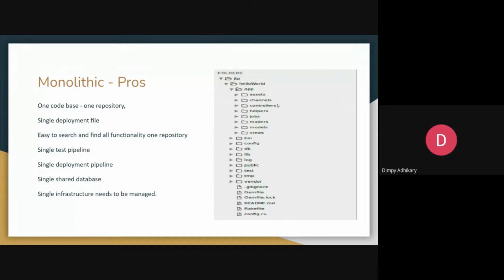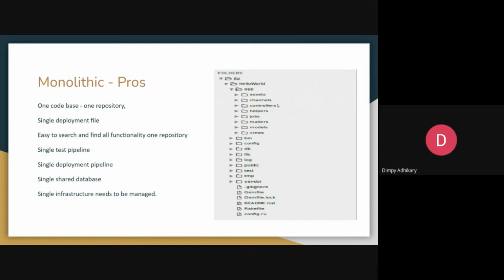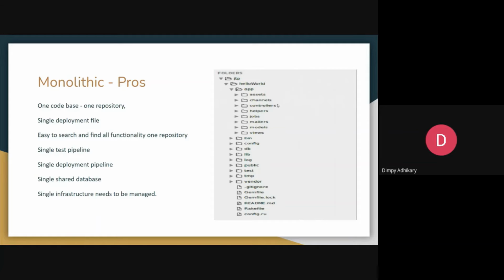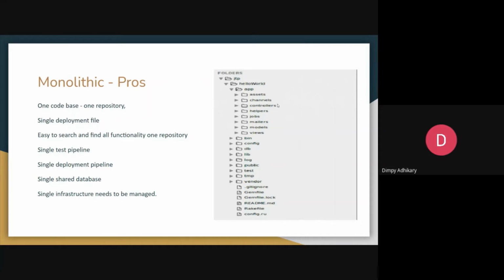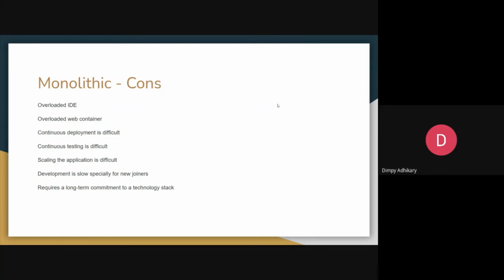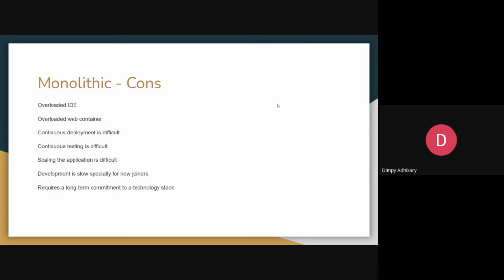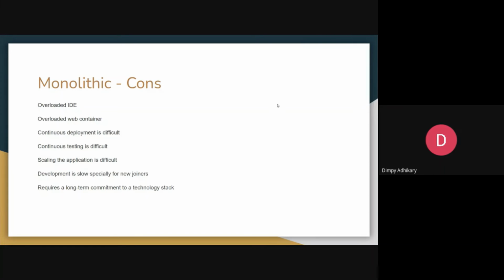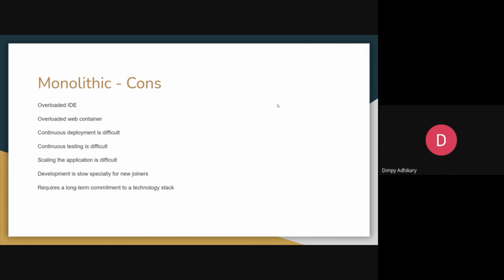Part2_MonolithicArchitecture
# Monolithic architecture

## Pros of Monolithic architecture
  - One code base - one repository
  - Single deployment file
  - Easy to search and find all functionality one repository
  - Single test pipeline
  - Single deployment pipeline
  - Single shared database
  - Single infrastructure needs to be managed.

## Cons of Monolithic architecture
  - Overloaded IDE
  - Overloaded web container
  - Continuous deployment is difficult
  - Continuous testing is difficult
  - Scaling the application is difficult
  - Development is slow specially for new joiners
  - Requires a long-term commitment to a technology stack